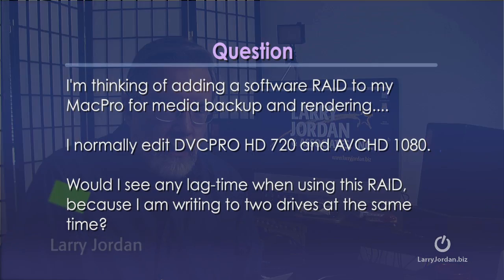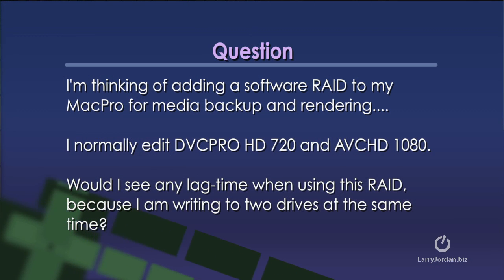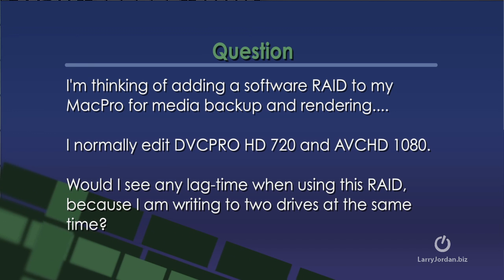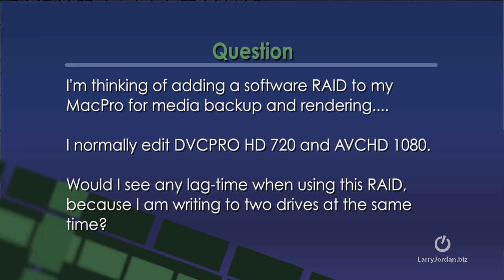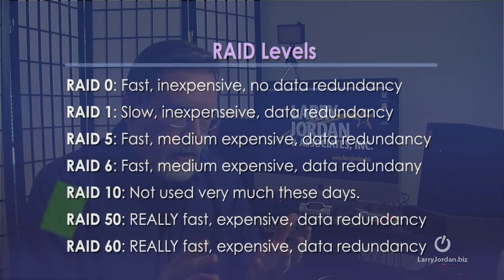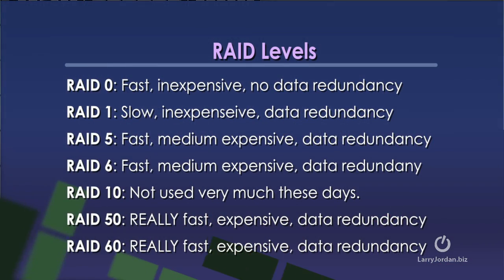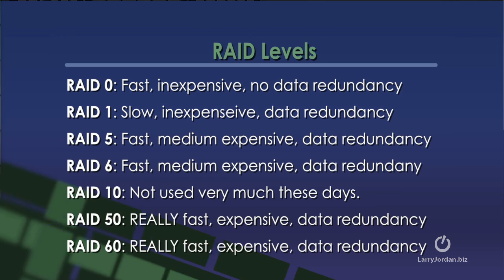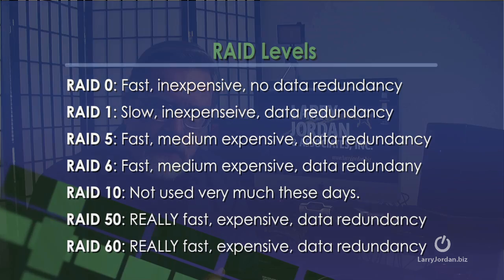What is RAID - Storage, Archiving Explained - Larry Jordan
- "What is RAID?" Larry Jordan explains what RAID is and how to pick the right RAID level for you - Enjoy!

This video is complemented by Larry's article, An Explanation of RAID Levels